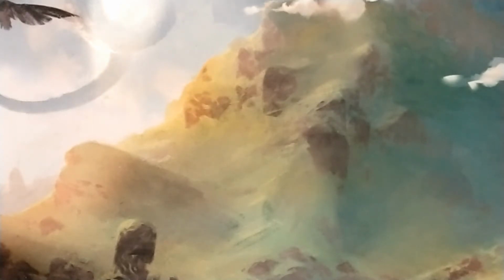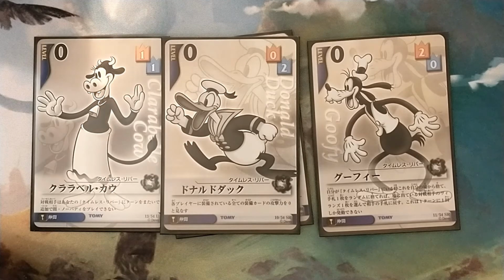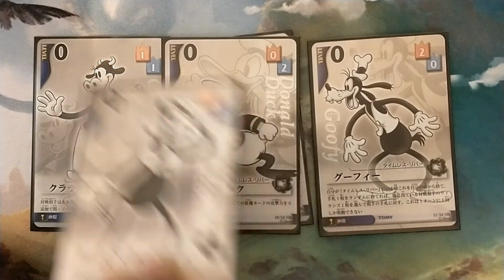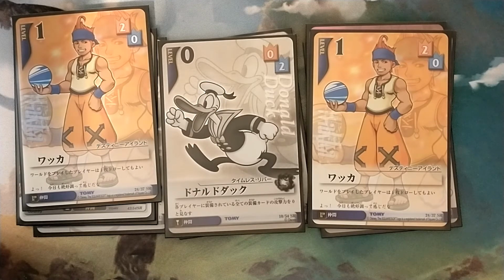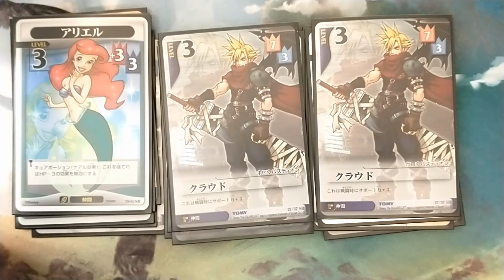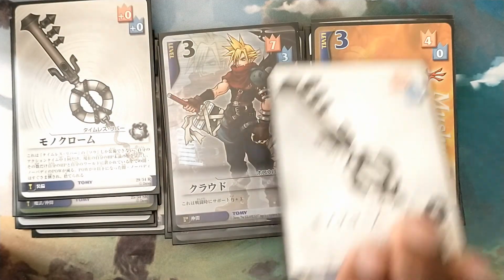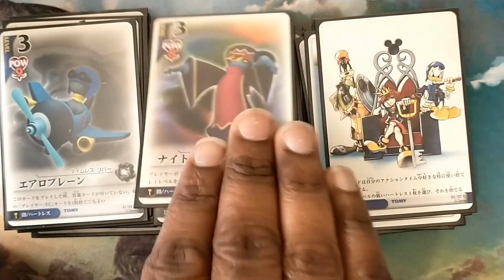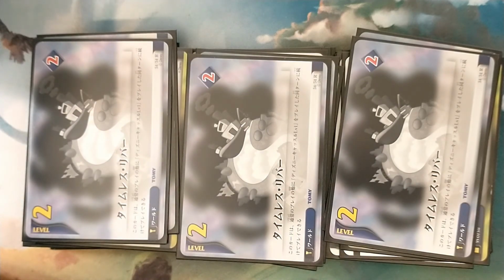World Racing on the Timeless River | Destiny Island TCG | Kingdom Hearts TCG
Video 12, Deck Profile 4

Hello everyone! Here's another exciting video on the channel.

Kingdom Hearts is owned by Disney and is developed by Square Enix. The Kingdom Hearts TCG was published in North America by Fantasy Flight Gaming.

The music in this video was used from the video editing software came with my laptop. The name of the song is "Mood Groove." It is used solely to provide pleasant background sound for the video. I hope that this citation is sufficient for the use of the song. If it is not, I sincerely apologize.

This video is owned by Destiny Island TCG, unless images and music specified in the above section.